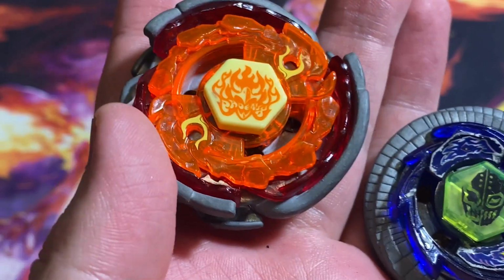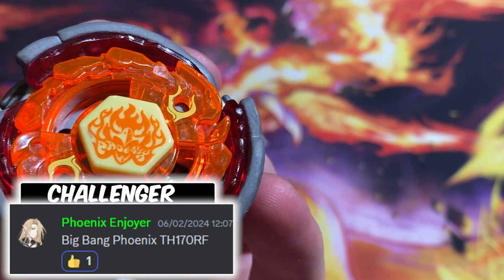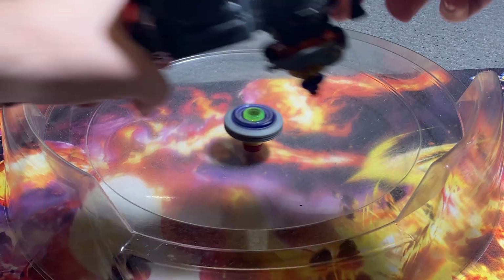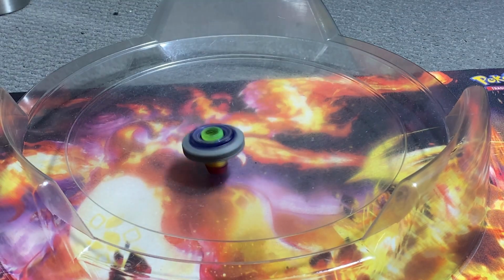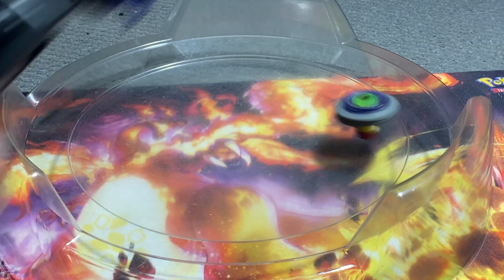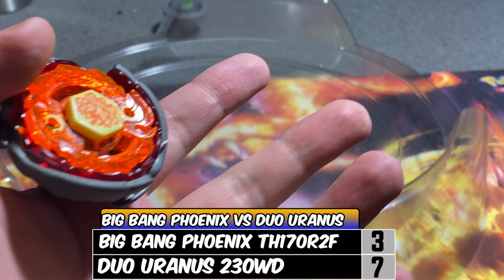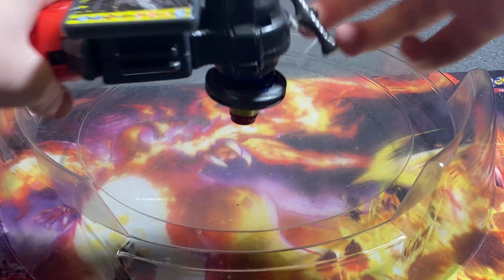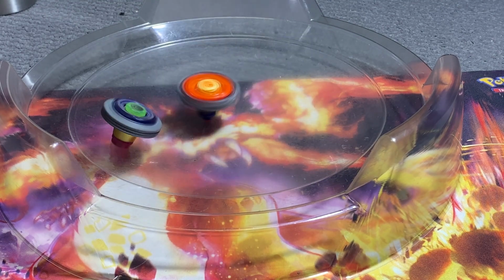BIG ATTACKS!! | Community's Clashing Duo Uranus ep.6 - Big Bang Phoneix TH170R2F (BEYBLADE BATTLES)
Hope You Guys Enjoy This Brand new Mini Series Of Community's Clashing Duo Uranus i want to see my Community Clash it out to see who can beat Duo Uranus lets give it our all and let the best blader win.